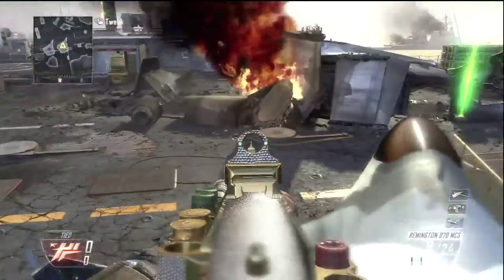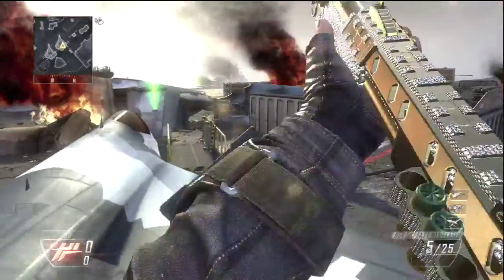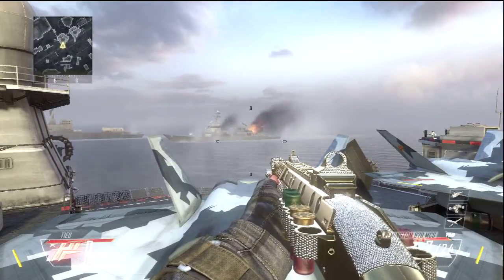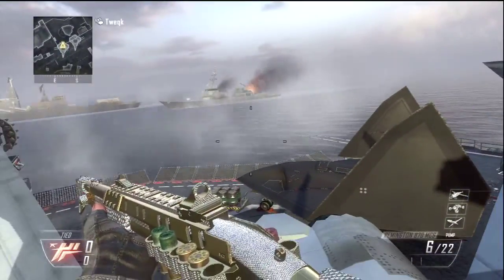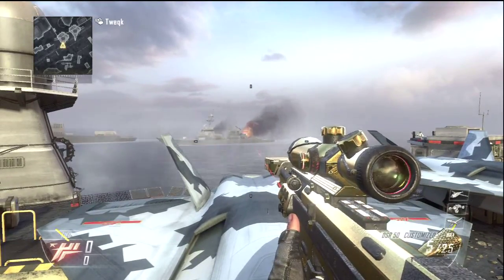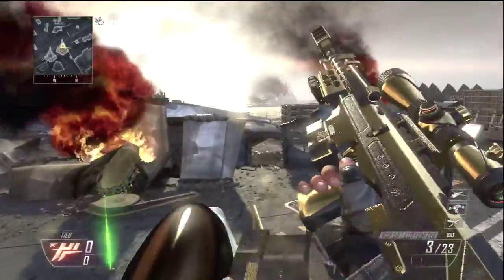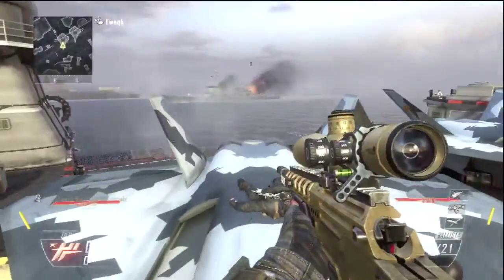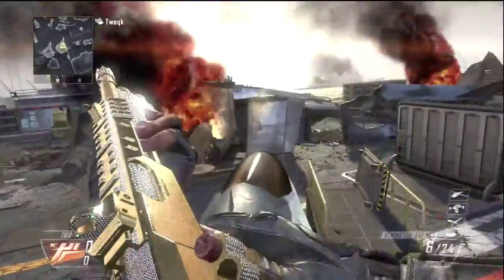How to dive stall Trickshot tutorial in bo2 #1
just wanted to make this trickshot tutorial